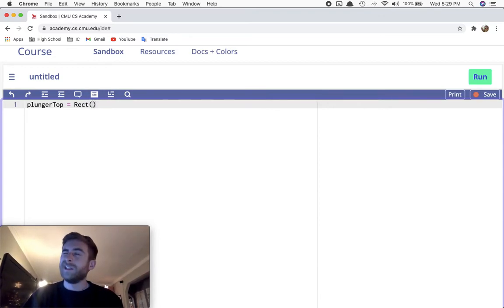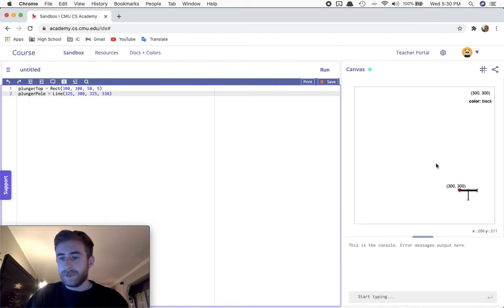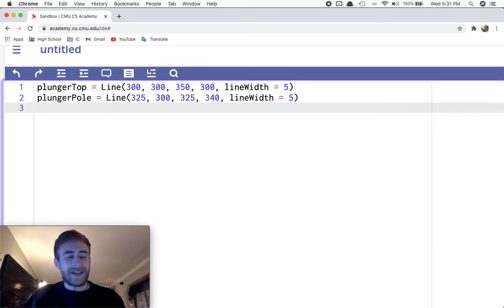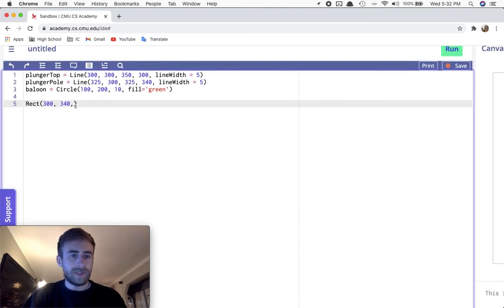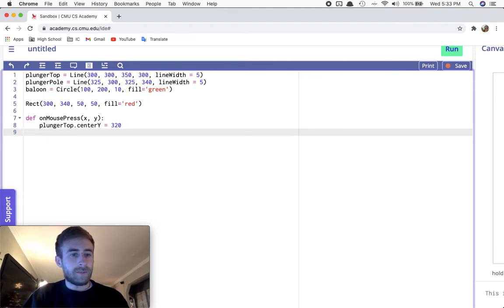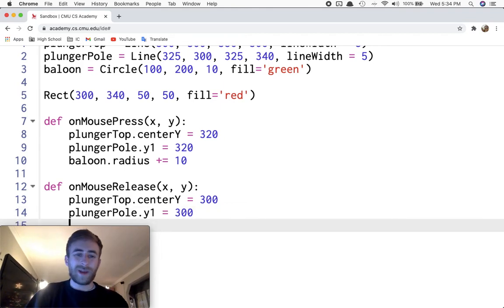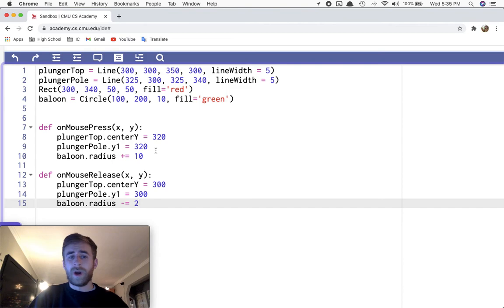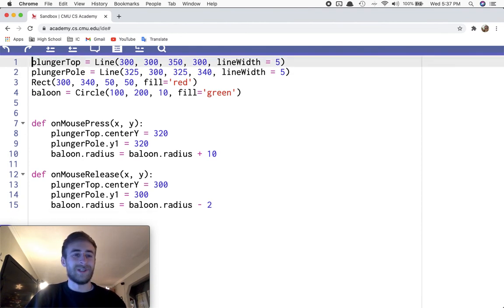Balloon Solution - CMU CS Academy 2.3.4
Here is the skeleton code for you to copy into your own sandbox file on CMU